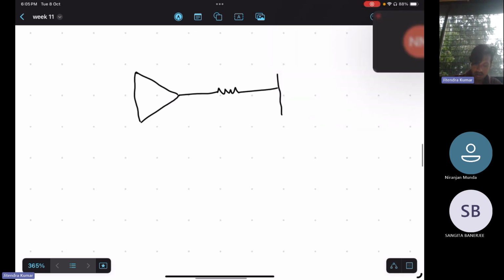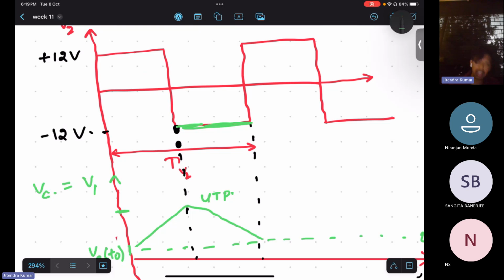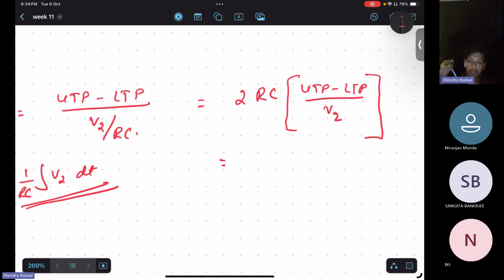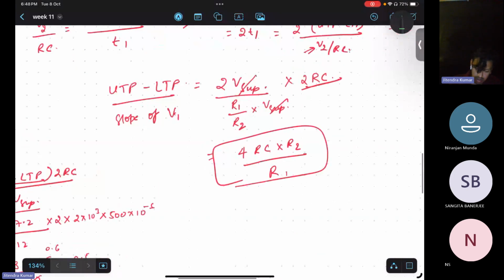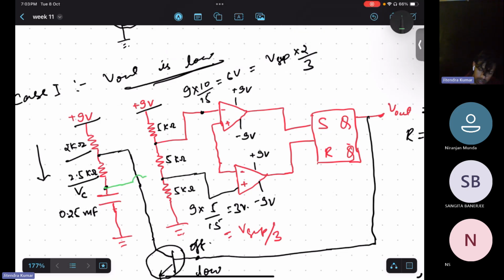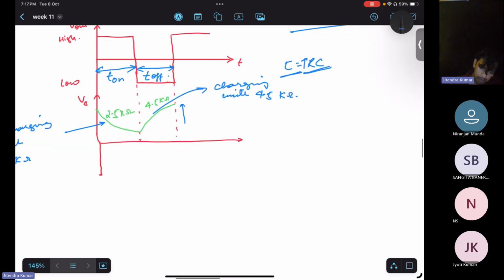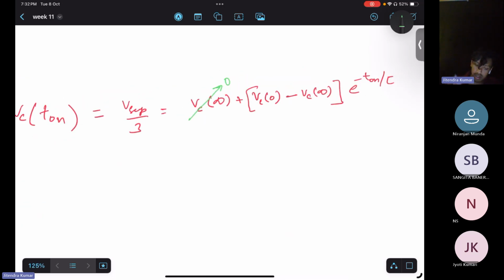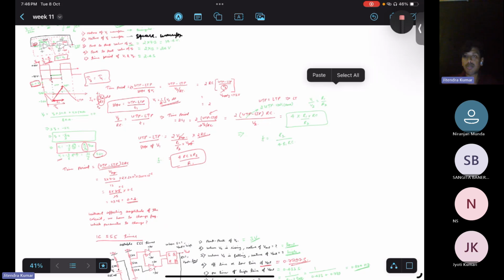Lec 11: IC 555 Timer and Function Generator (Assignment 11 Problem Solving)